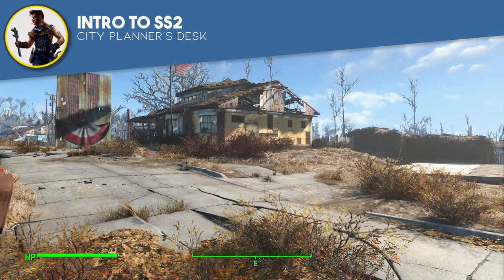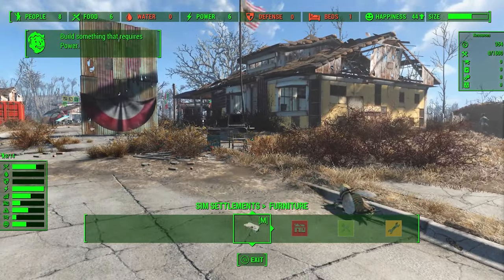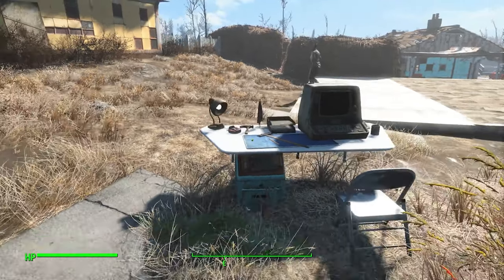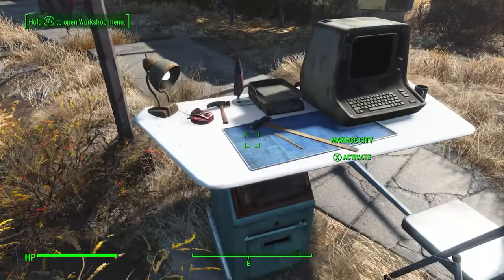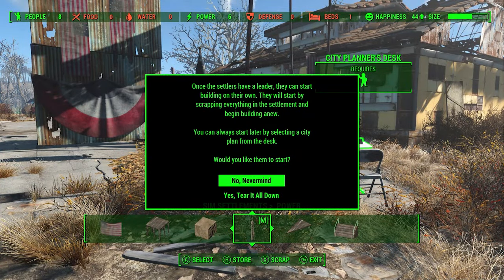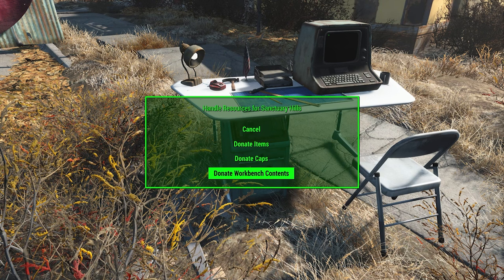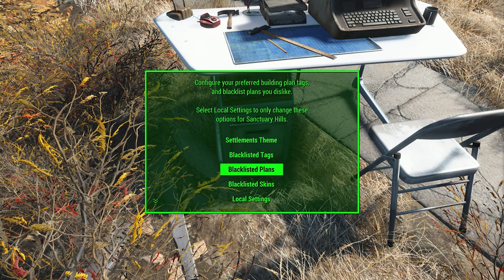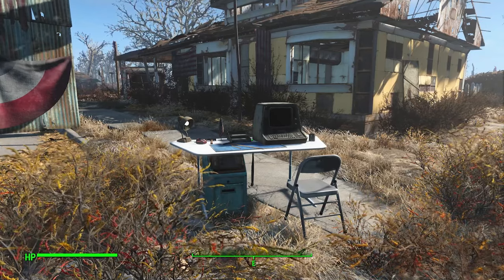Sim Settlements 2 Guide Series: City Planner's Desk and Dynamic Flags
In this video about the City Planner's Desk, we'll talk about the various tools available on the desk as well as the Dynamic Flags you can build in Workshop Mode.

This is part of a planned in-depth, multi-part series going over all the mechanics of Sim Settlements 2. Watch for additional videos related to virtual resources and other mechanics every week!

Special Thanks

Sagittaurus for editing the video!